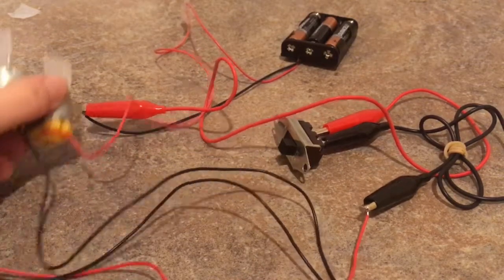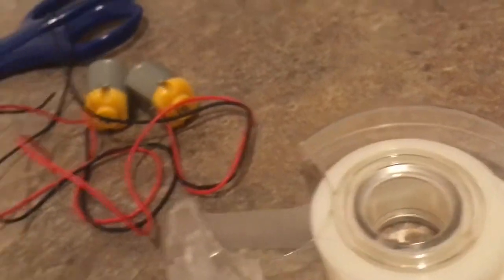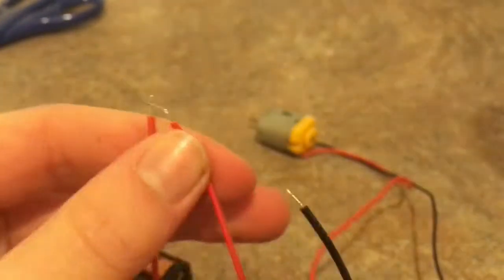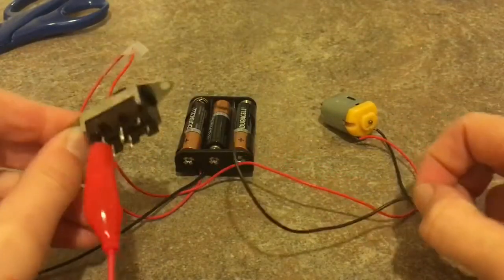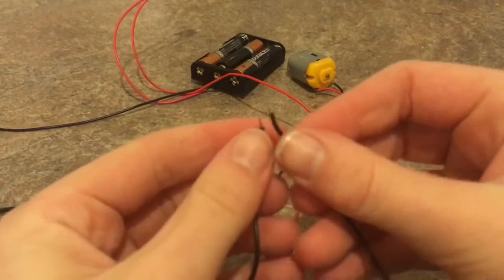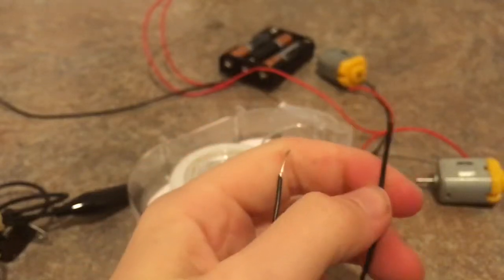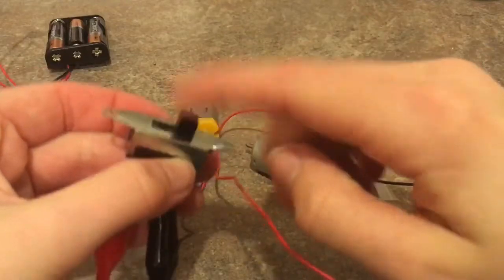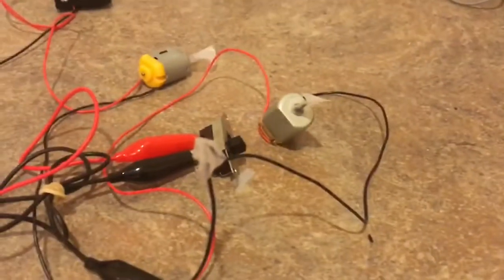How to wire a battery to 2 dc motors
How To Make Two Motors Spin Using One Circuit step by step
You will need:
1 D.C. Motor
2 wires with alligator clips
1 battery pack and batteries to fill it
1 slide switch
1 tape roll
1 pair of scissors